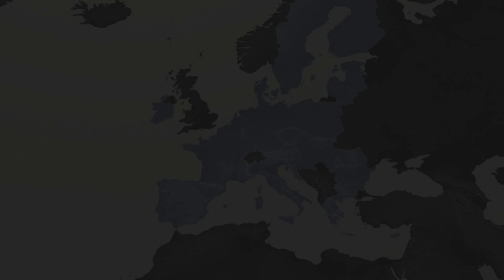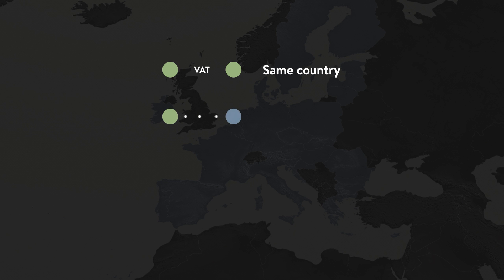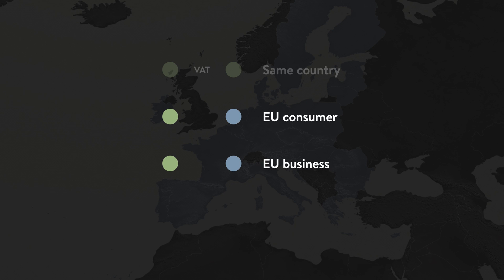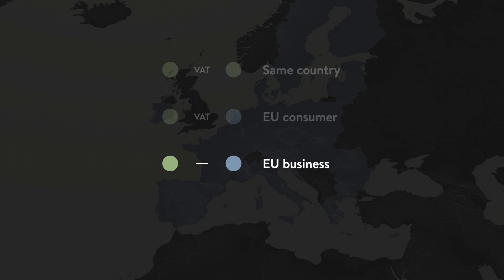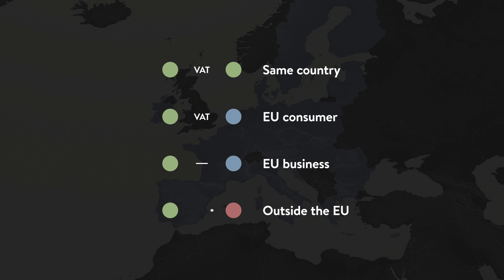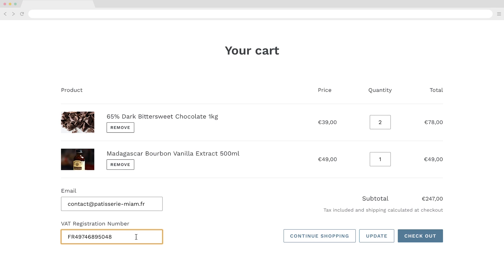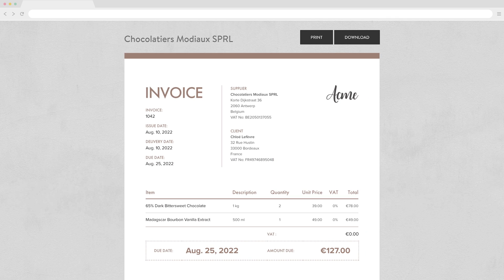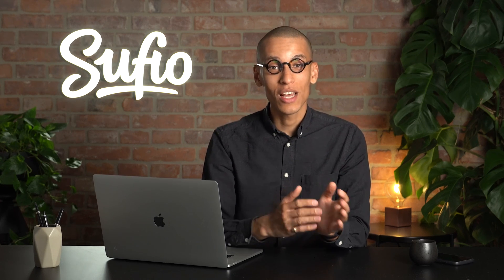How to set up EU taxes in your Shopify store in 2024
If you have a Shopify store in the European Union, you should understand when to charge VAT and which rate applies to which customer. Moreover, knowing when and how to register for VAT is equally important. In this video, you will learn how taxes work for stores based in the EU and how to set them up in Shopify correctly.

Sufio supports thousands of Shopify merchants with powerful, automated invoicing.
It doesn’t matter whether you’re about to launch your first ever store or you’ve already made it as a household name; Sufio’s customer success team will help you configure both your invoices and taxes with compliance in mind.

⚠️ While we’re happy to make educational videos about setting up Shopify taxes, we encourage you to speak to a local tax authority regarding your tax duties.

Here's what we'll cover in this video:
0:00 — Introduction
0:38 — When to charge VAT
2:20 — Charging VAT when selling B2C
3:27 — Micro-business exemption
4:13 — One-Stop Shop Union scheme (OSS)
5:22 — Charging VAT when selling B2B
6:13 — Setting up product prices
7:07 — Product prices when selling B2B
7:20 — Product prices when selling B2C
7:35 — Product prices when selling B2B and B2C
8:17 — Setting up EU taxes in Shopify
11:01 — Invoices for your Shopify store